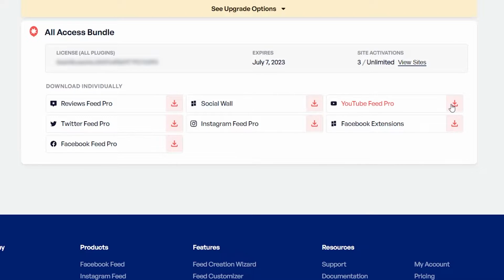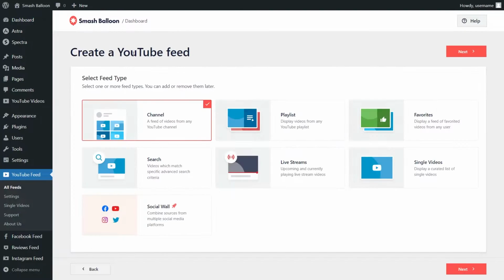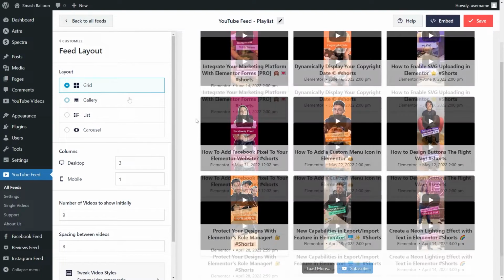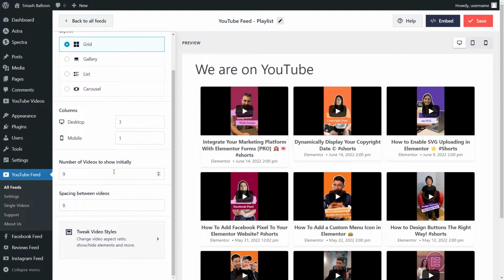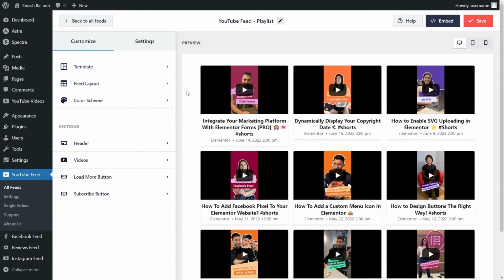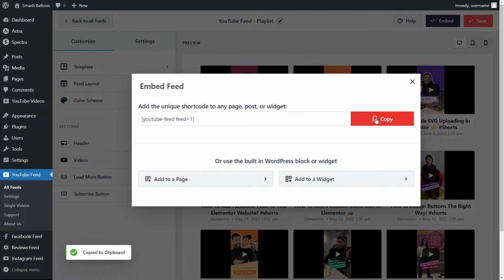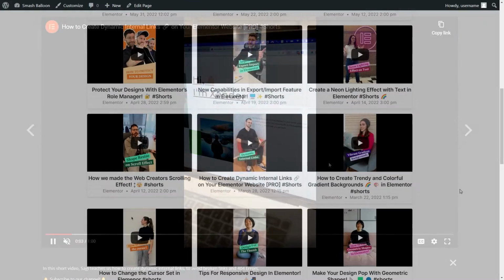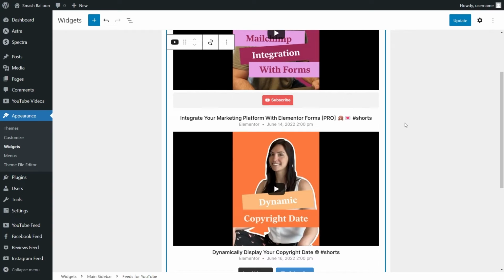How to Embed YouTube Shorts on Your WordPress Website | Smash Balloon YouTube Feed Pro Plugin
Learn How to Embed YouTube Shorts on Your WordPress Website in a few easy steps!

YouTube shorts are short-form videos that can easily engage viewers with bite-sized content and keep them watching for more.

But if you’re not used to coding, embedding YouTube shorts can be tough.

That is why in this video, you will learn how to Embed YouTube Shorts on Your WordPress Website in a beautiful feed using the Smash Balloon YouTube Feed Pro plugin.

Read our step by step guide on how to create a YouTube API key:

📖 Video Chapters
00:00 - Introduction
00:20 - How to Purchase
00:33 - Installing YouTube Feed Pro
01:04 - Creating Your YouTube Feed
02:34 - Customizing Your Feed
04:10 - Embedding Your Feed
05:09 - Embedding to Sidebar